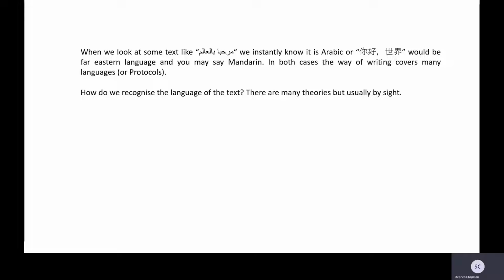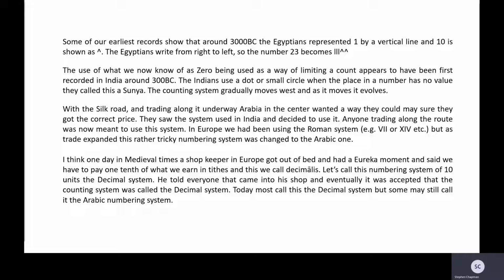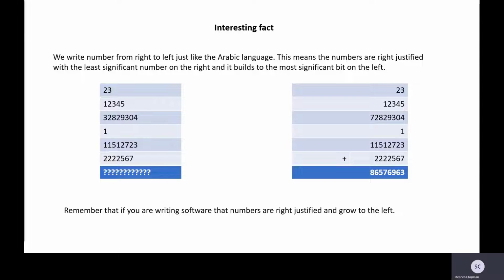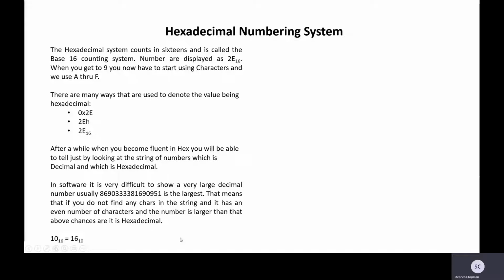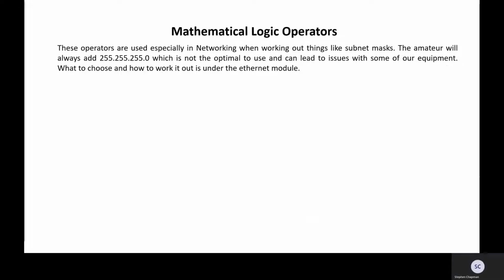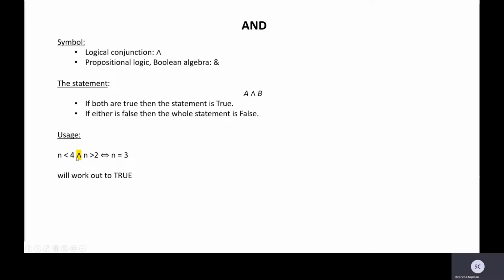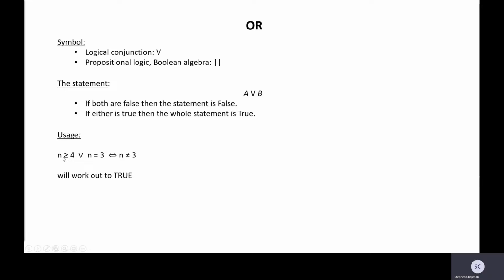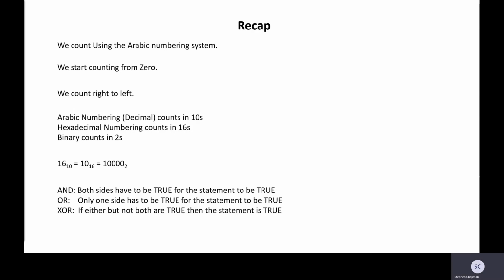Number systems, Counting and other fun Maths